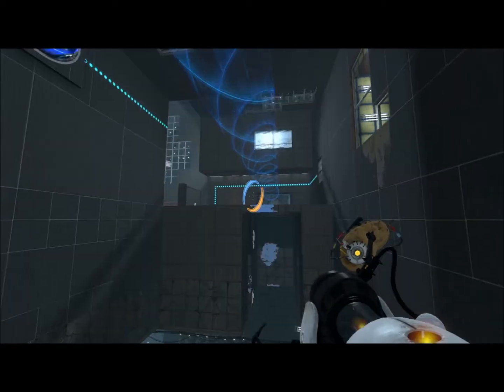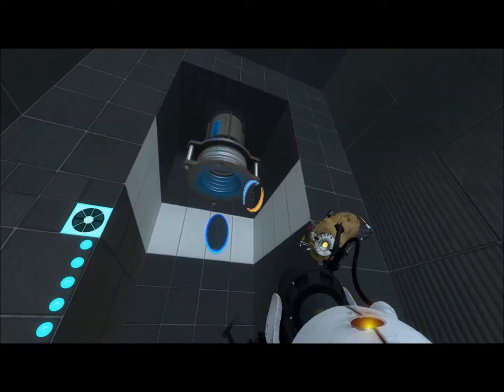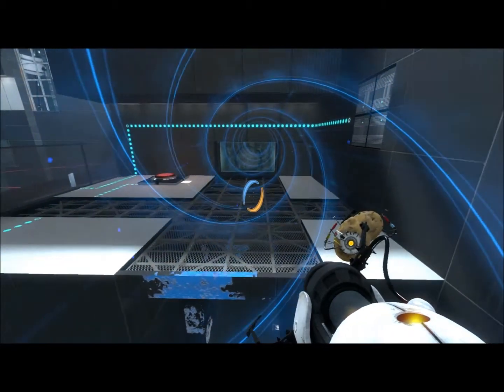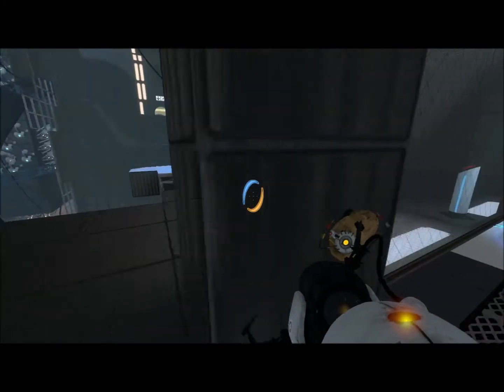Let's Play Portal 2 Part 22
Our penultimate episode 1 chamber from hunting down Wheatley!